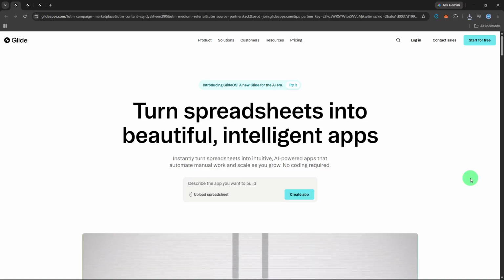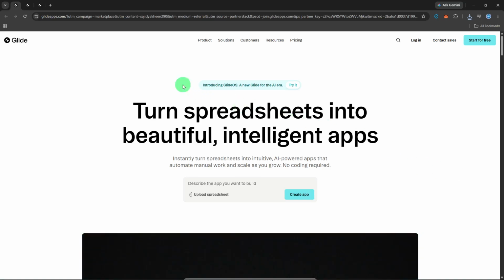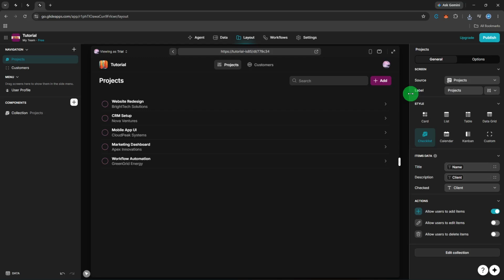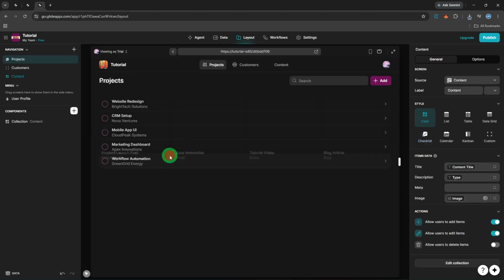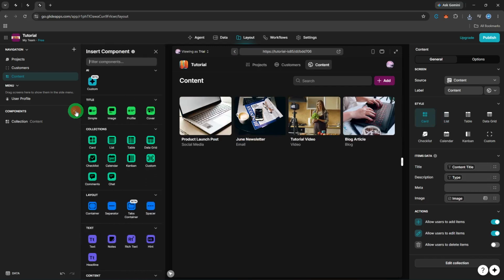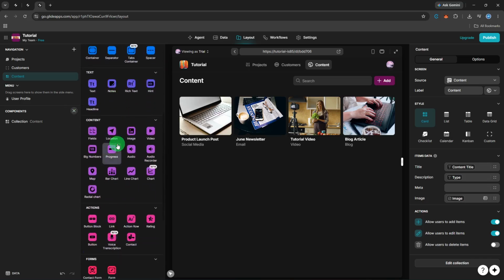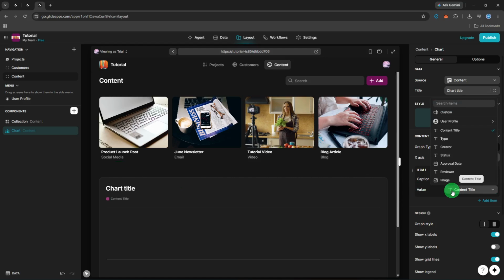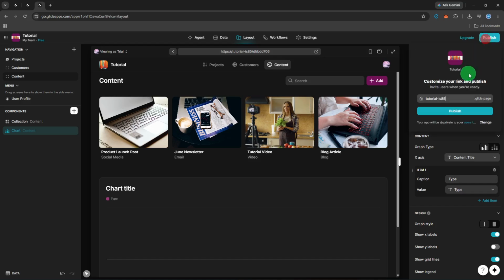Create Content Approval Workflow [Masterclass]